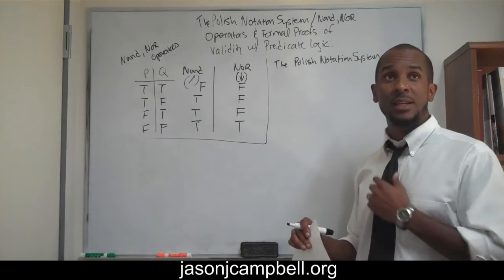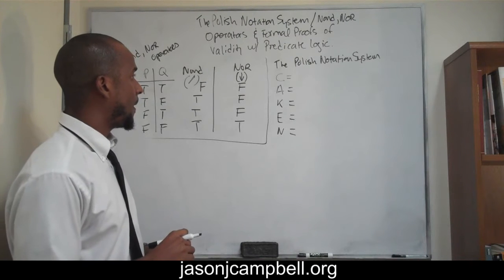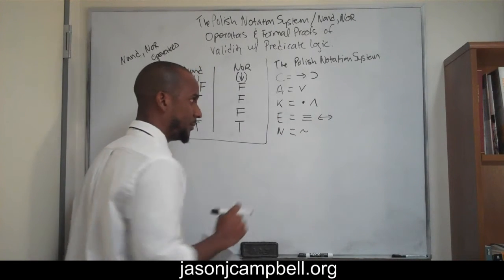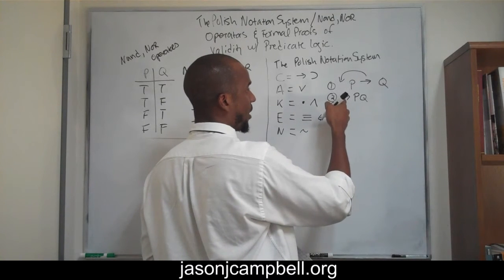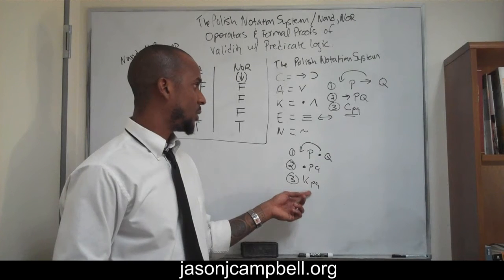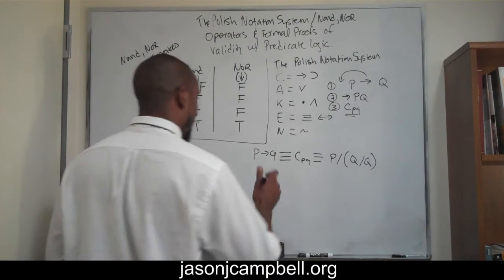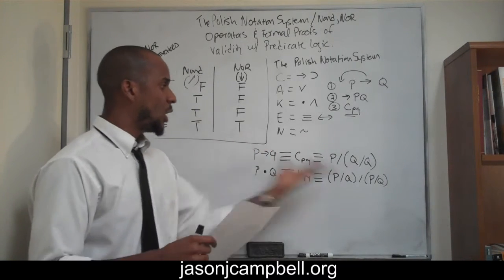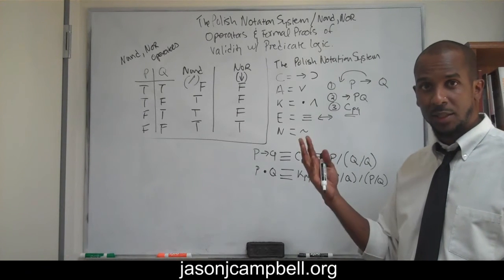11. The Polish Notation System, Nand, Nor Operators and Formal Proofs of Validity